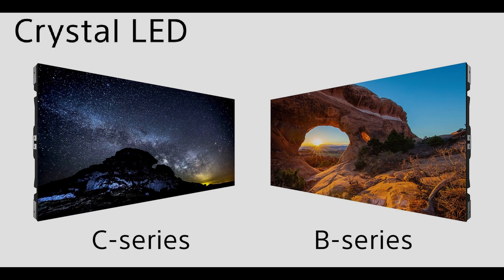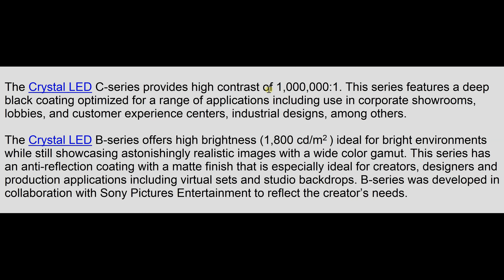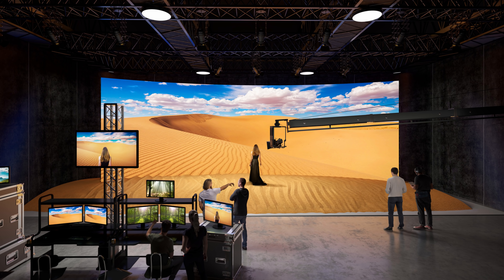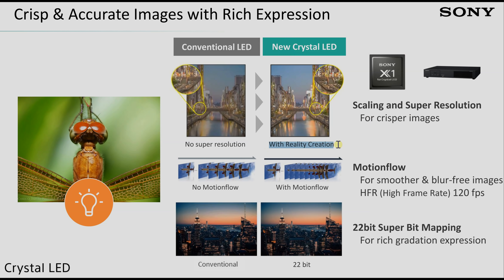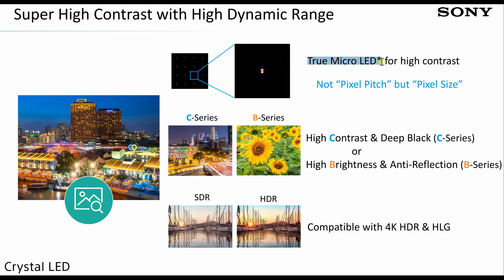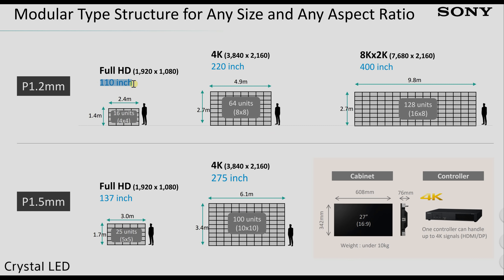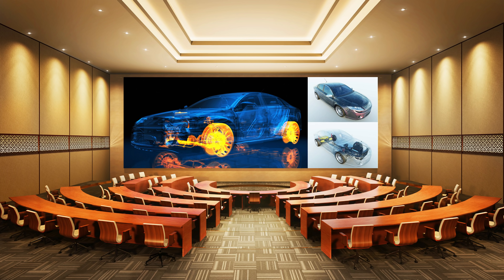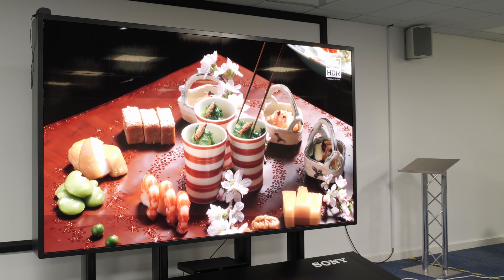Sony Launch New Crystal LED (True MicroLED): Up to 1800 Nits on 400" Display (or Larger!)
Sony has unveiled two new Crystal LED (the company's branding for MicroLED) displays at CES 2021.

Sony's new Micro LED displays include the C-Series (ZRD-C12A/C15A) which prioritises deep blacks with a peak brightness of 800 nits and 1 million:1 contrast ratio (preliminary specs awaiting finalisation), as well as a B-Series (ZRD-B12A/B15A) capable of 1800 nits of peak brightness full screen. The Sony Crystal-LED specifications are preliminary.

The cabinets are modular, so you can build a video wall of any size, even beyond 400 inches.

The new Sony Crystal LED Display is aimed at the professional market, although you can install it residentially through a custom install company.

Price remains unannounced, but don't expect Sony's Crystal LED Display to be affordable by consumer standards. Shipping is scheduled for the summer of 2021.